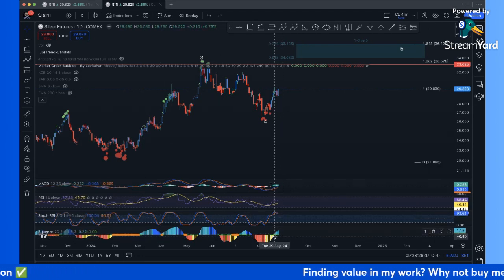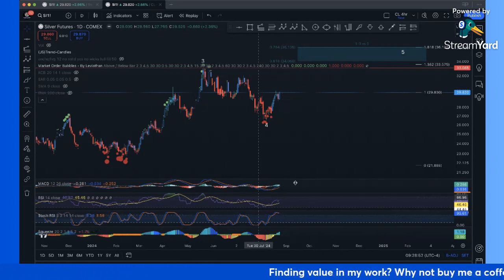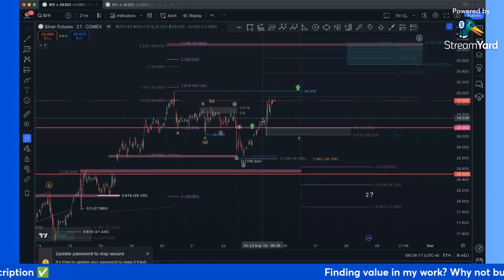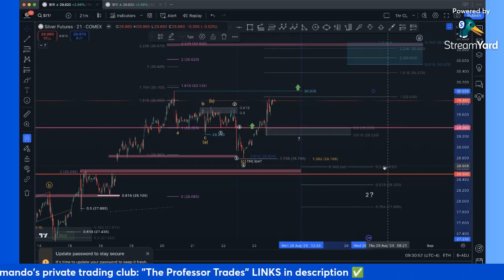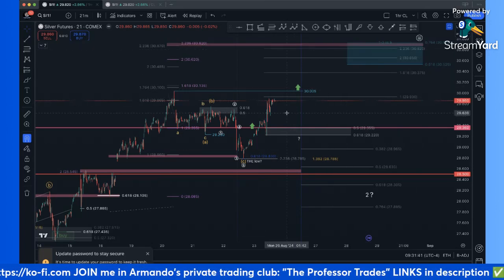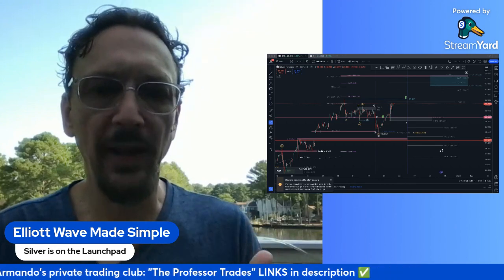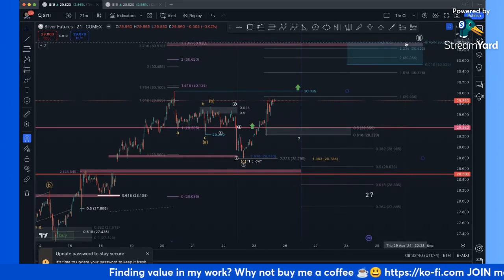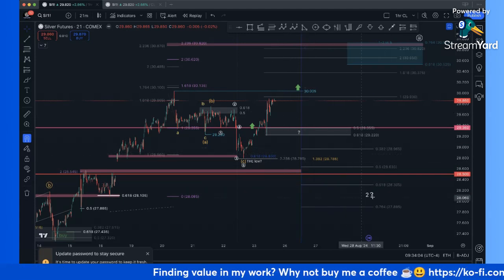Is SILVER About to SKYROCKET?! Elliott Wave Silver Analysis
📧 Free weekly Elliott Wave analysis Get ready for a potential silver price surge with this Elliott Wave Silver analysis! Find out if silver is about to skyrocket and make informed investment decisions.